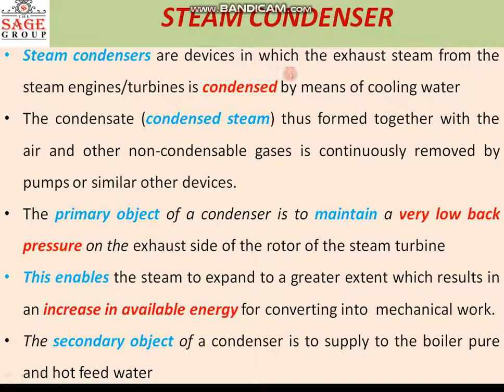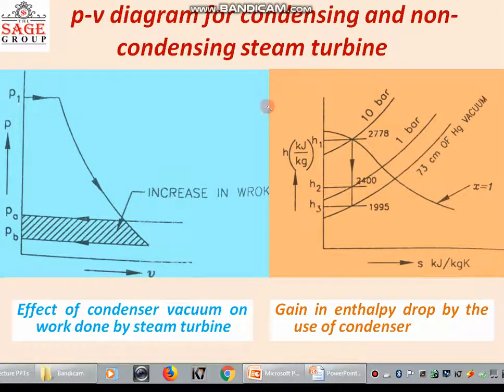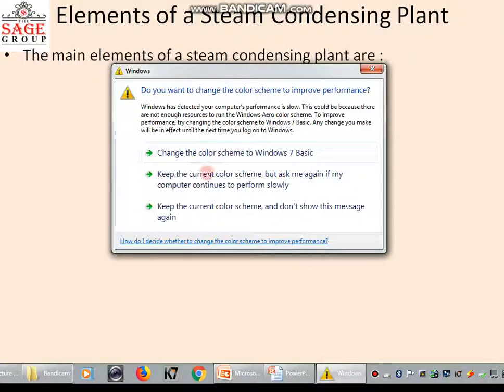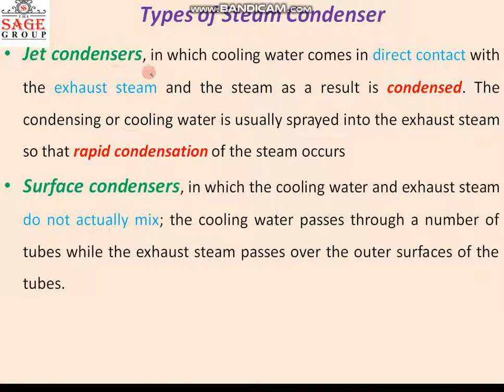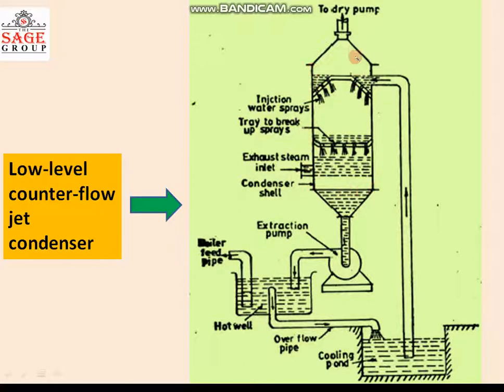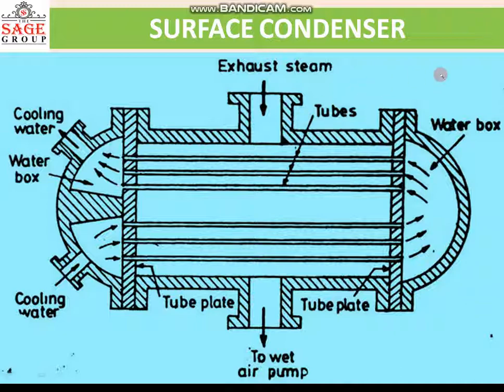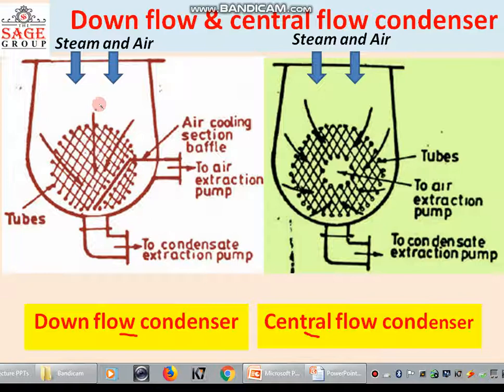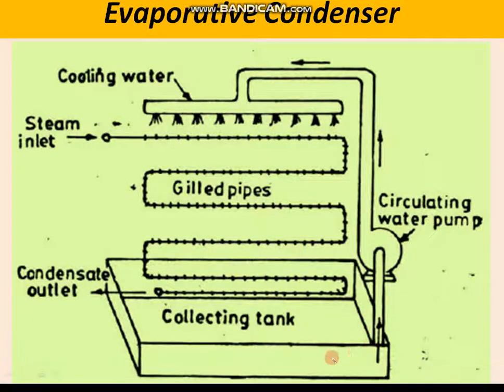Working of Steam Condenser by Dr. Dinesh Kumar Koli, ME Department, SIRT, Bhopal, SAGE GROUP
This video explains about the working of different types of condenser with the effect of vacuum pressure on the efficiency of steam turbine.